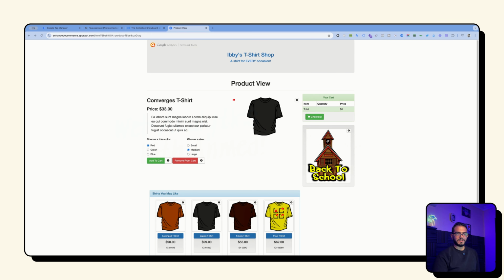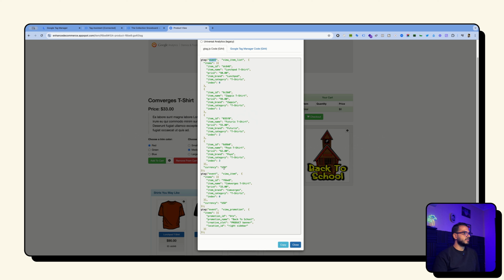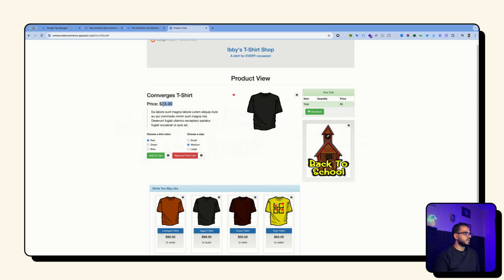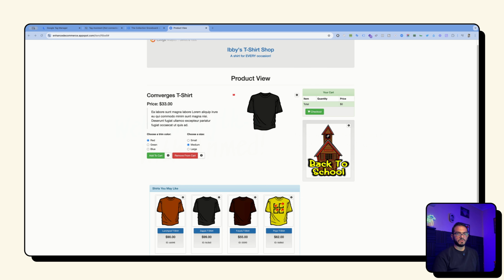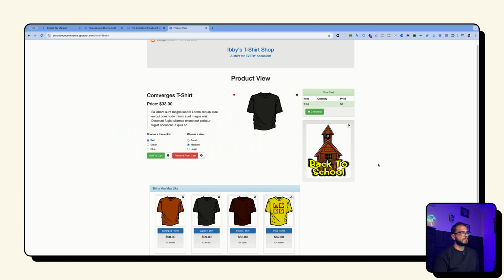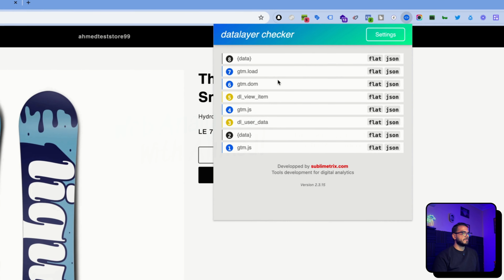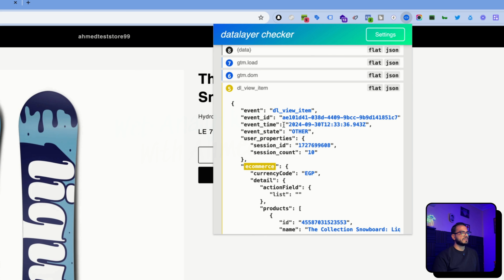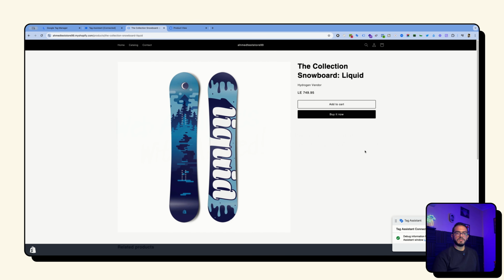4. The Data Layer Explained: What It Does and How to Use It in GTM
The Data Layer is the powerhouse behind accurate tracking in Google Tag Manager. I’ll explain what the Data Layer is, how it works, and give real-world examples of how to use it on your website. You’ll see why this is a critical part of tracking user actions.